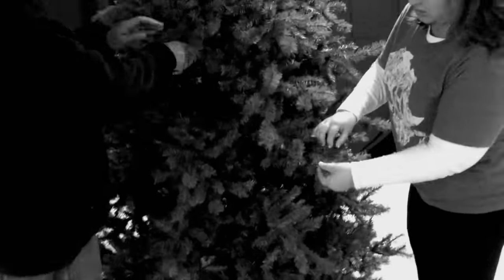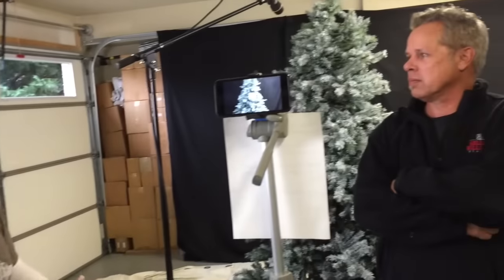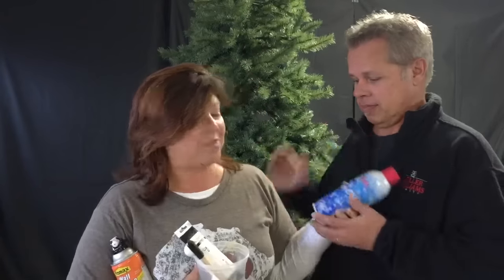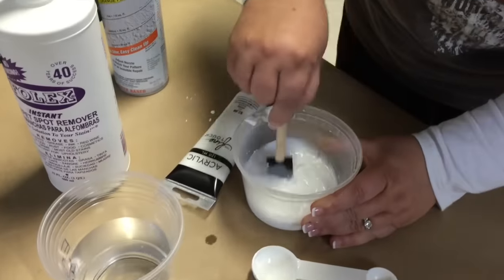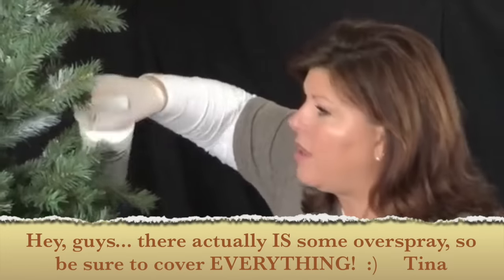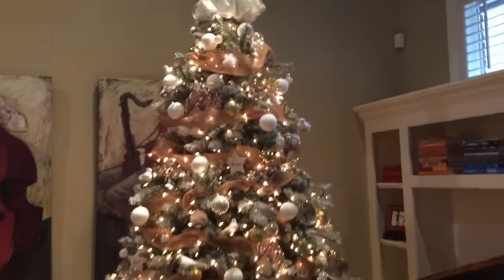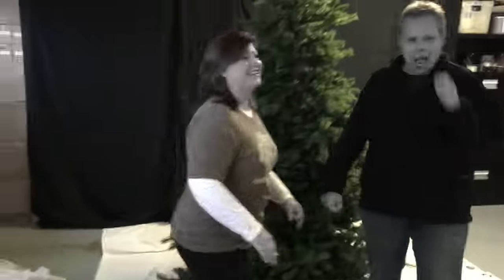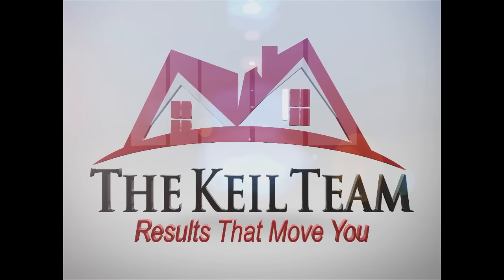Rock the Flock - Christmas Tree Flocking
Real Estate masterminds Mike and Tina Keil share interesting DIY tips for around the house, PLUS  fun things to do and see in the Nashville metro area!  All designed to help you enjoy life at home!